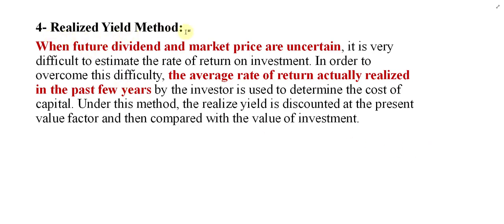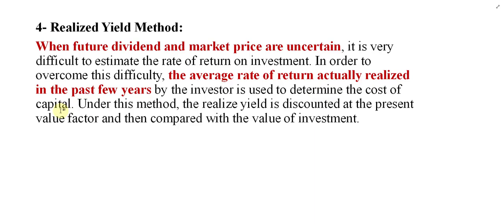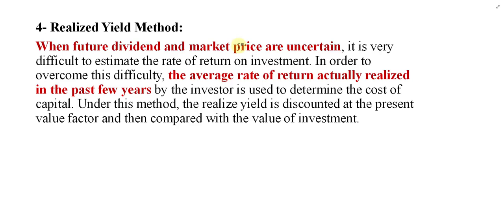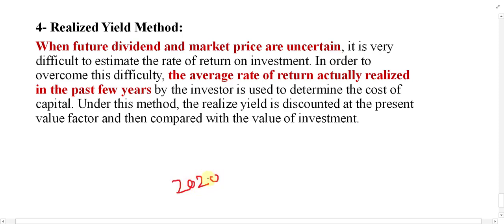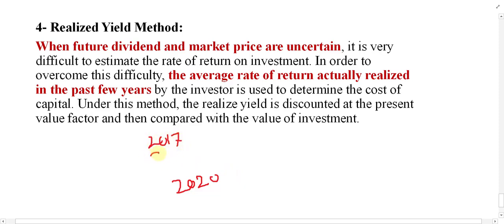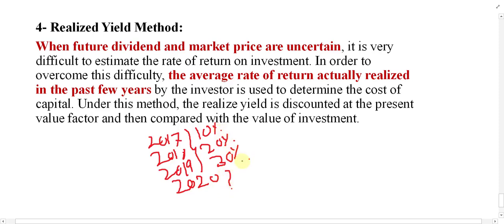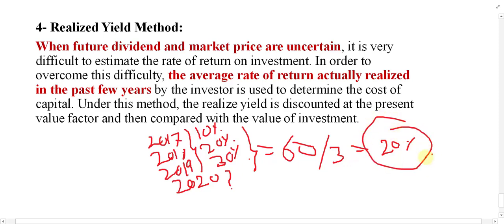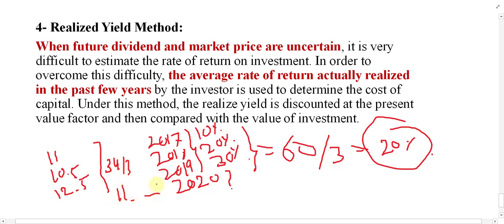Lecture 66: what is the Realized Yield Method?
this video explains the "realized Yield Method" in order to calculate the cost of equity share capital.